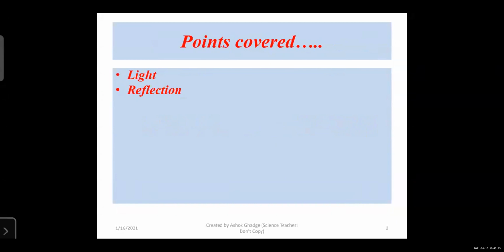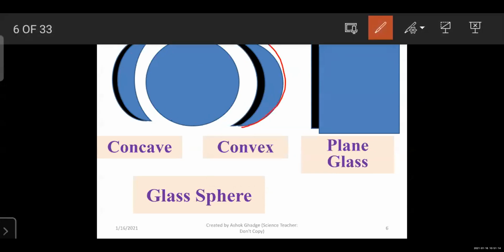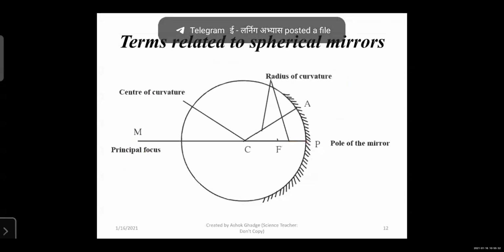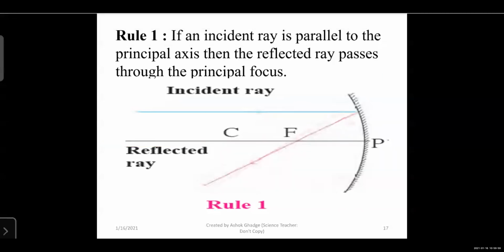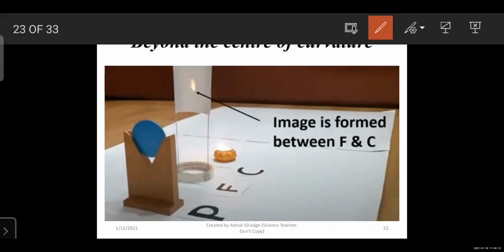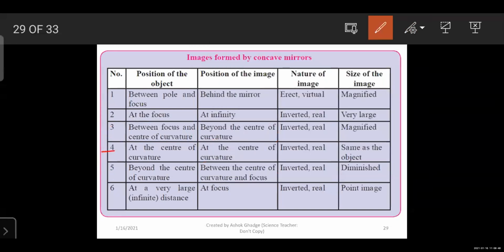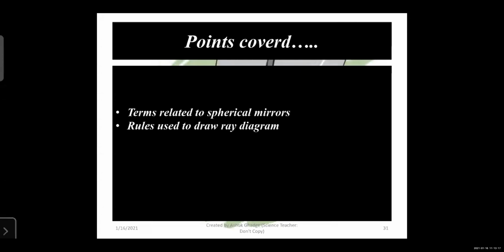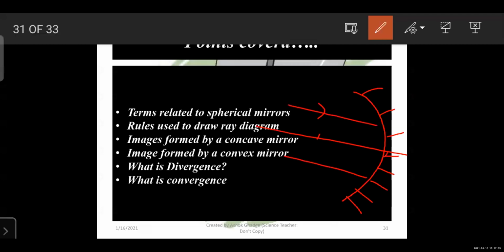Std 9th// Science 1// REFLECTION OF LIGHT Part 2 by MR. Ashok Sir// CNO Mrs. Almas Hannure.